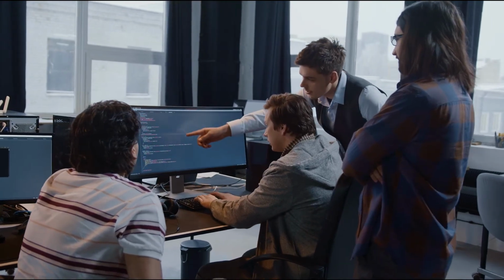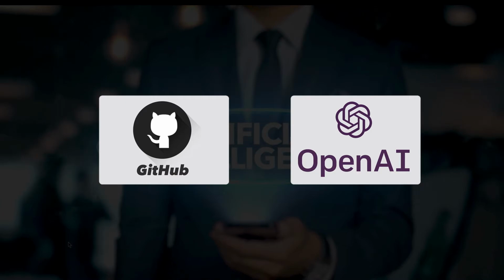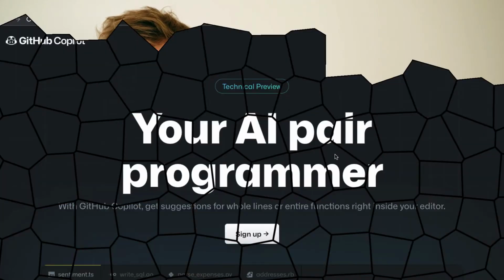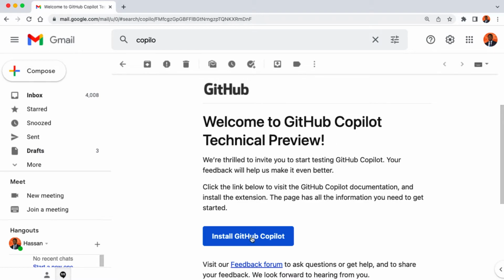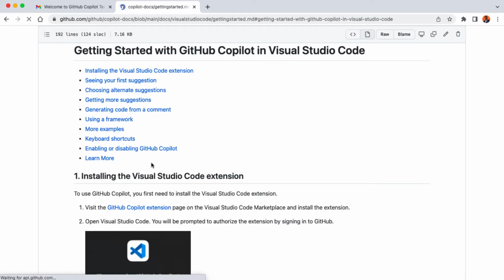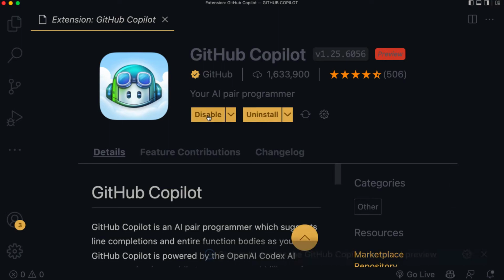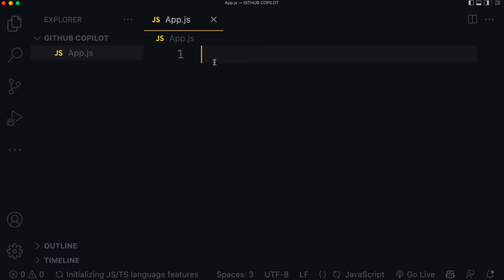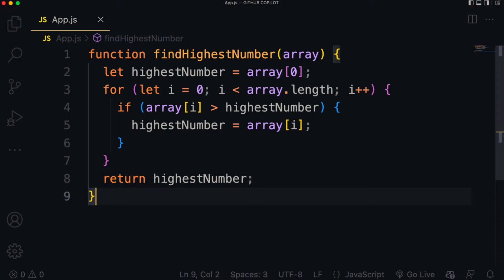Github copilot & vscode Tutorial | How to install copilot in Python, JavaScript, React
GitHub Copilot has caught the attention of the programming community by bringing both amazement and scare among developers around the globe. In case you have been living under a rock, GitHub Copilot is an artificial intelligence tool developed by GitHub and OpenAI that helps developers write code faster. The OpenAI Codex model powers GitHub Copilot. And Codex was trained on natural language with billions of lines of source code from the public domain, including GitHub repositories. Github copilot was first announced in June 2021 and it has gained popularity very fast, despite still being in an early-access stage.